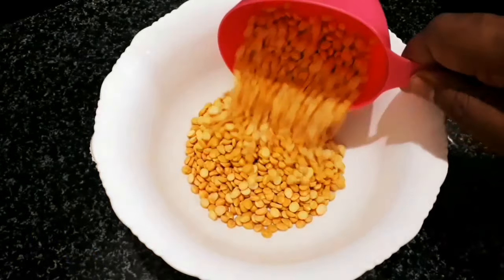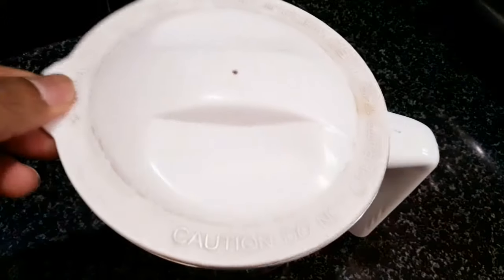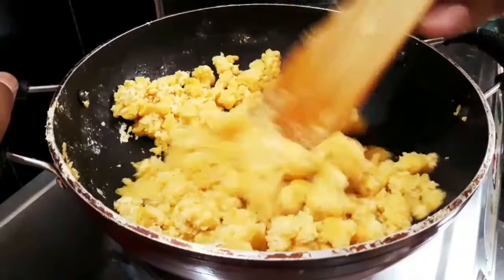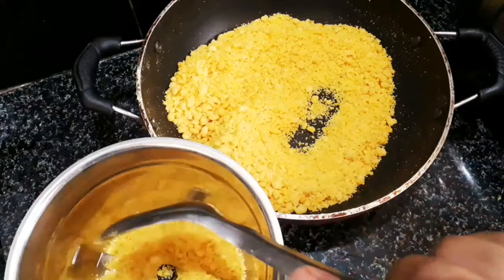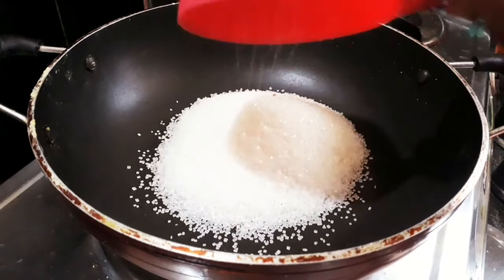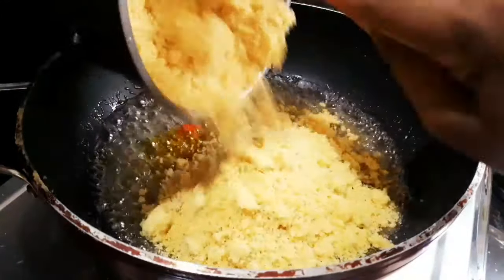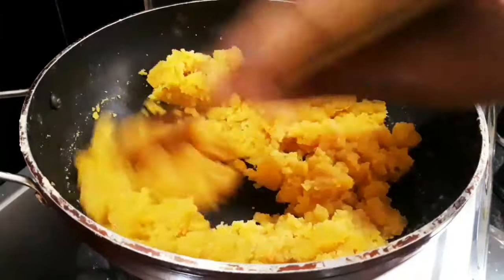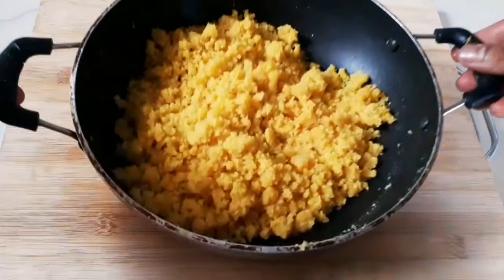MOTICHOOR LADDU | మోతీచూర్ లడ్డు గరిటలేకుండా టేస్టీగా చేయండి | MOTHI CHOOR LADDU RECIPE IN TELUGU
మోతిచూర్ లడ్డు - Motichoor laddu recipe in telugu - No Deep fry - No oil @LaxmanKitchenNetwork

మోతిచూర్ లడ్డు | Instant Motichur La

Ingredients:-

1 cup chana dal
1 cup sugar
1/2 cup water
3 cardamom
Pinch of yellow food colour (optional)

@ Easy & Tasty Laddu Recipes

motichour laddu in telugu
motichoor laddu sweet recipe
tasty sweet laddu recipe
boondi laddu
without boondi laddu recipe
chana dal laddu recipe
bengal gram laddu recipe
besan ladoo
మోతీచూర్ లడ్డు
No oil laddu
No deep fry sweet recipe
without boodi zara laddu
easy laddu recipe for festival
festival laddu
rakhi special motichoor laddu

మోతిచూర్ లడ్డు
laddu dish
motichoor ladoo
boondi ladoo
homemade ladoo
indian sweet
motichur laddudiwali sweets
motichur ke ladoo
boondi laddoo
motichur laddu recipe in hindi
motichooe laddu recipe
easy sweet recipes
homemade laddus
motichoor
laddu,recipe in telugu
motichoor laddu in telugu
diwali special sweet recipesladdu recipe in telugu
perfect motichoor laddu
laddu recipe
laddu yela cheyali
motichoor laddu making